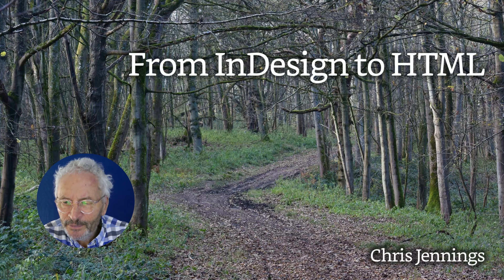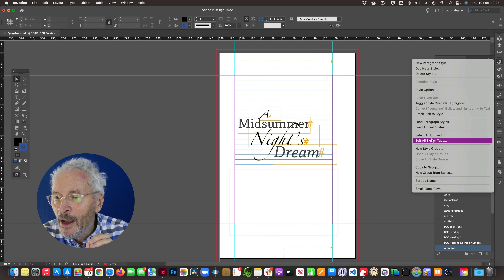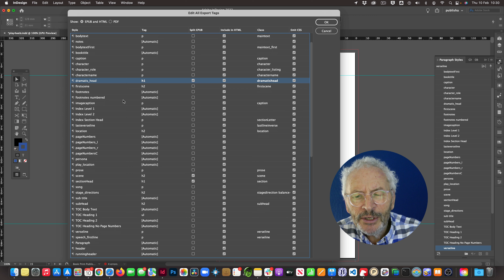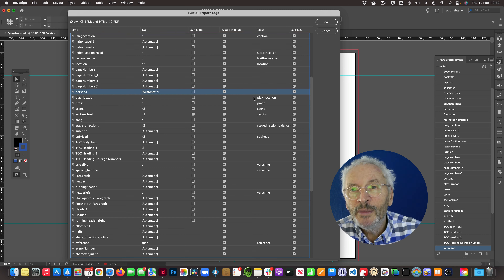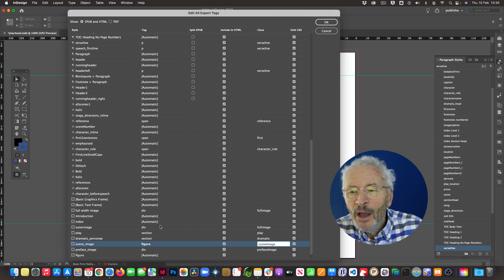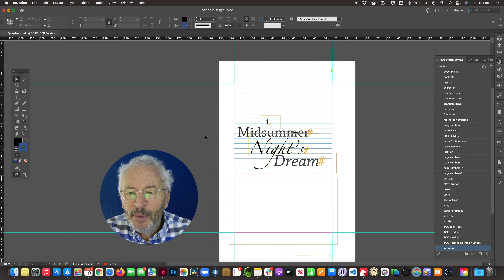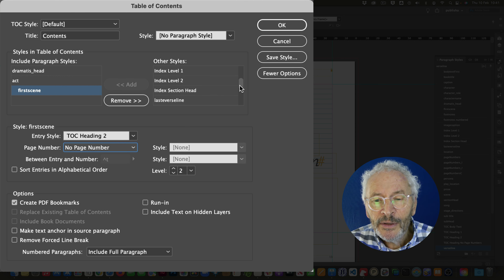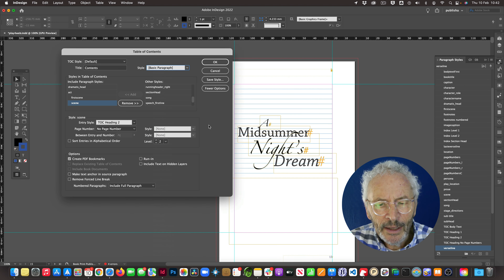From InDesign to HTML take 2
We are working with a Shakespeare play that we have used in InDesign for a print version. Now we are intending to create a web page from the same.